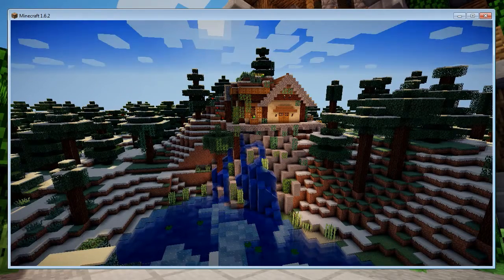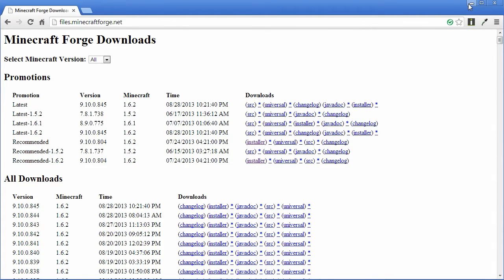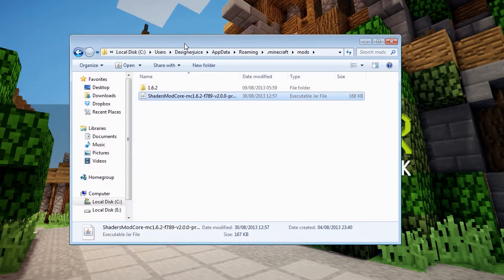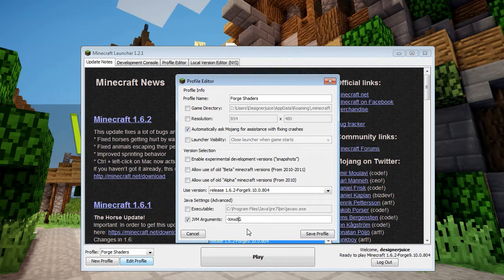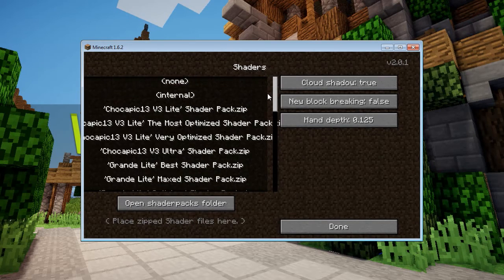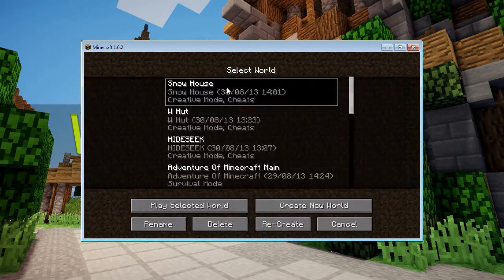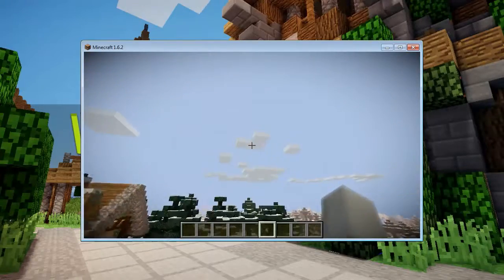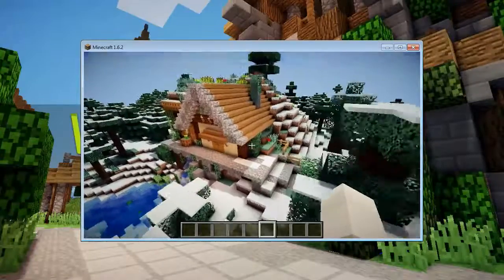Shaders for Minecraft 1 6 2 :: How To Install - Tips - Tutorial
This is my easy tutorial on how to install shader for minecraft 1.6.2 (version 1.6.2) there are a few way on how to do this but this is the easiyest way to do so as i have discovered. Rudo shaders are what Keralis use quite oftern in his build videos if you are looking to use that shaders pack, there are also allo more shader in the links below if you wish to have other effects in minecrack, i personally like using shaders for thumbnails and time elapses but not to play Minecraft as it give me a headach from time to time.
If this tutorial on how to install shaders for 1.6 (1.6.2) has helped you please subscribe and be sure to share with your friends if they are looking for a way on how to install shaders also.

The Two Main Files
Download Forge Offical Page:  (You need the reccomended 1.6.2 INSTALLER)

Run Forge installer (Install Client)

Download Shaders (.jar File): (Add this to the mods folder in .Minecraft) ht

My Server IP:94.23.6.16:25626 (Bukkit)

FOLLOW JUICY!